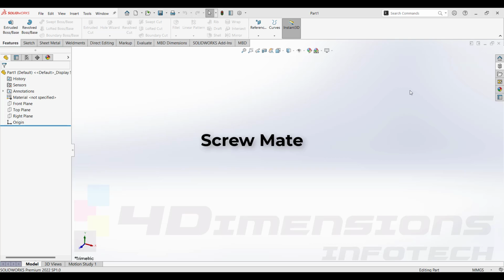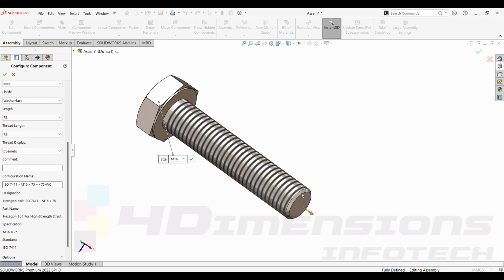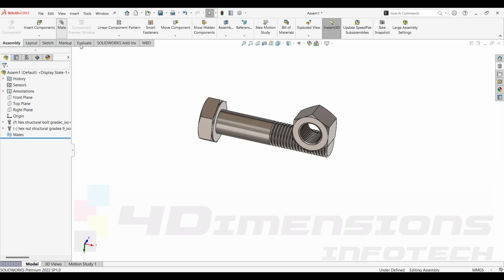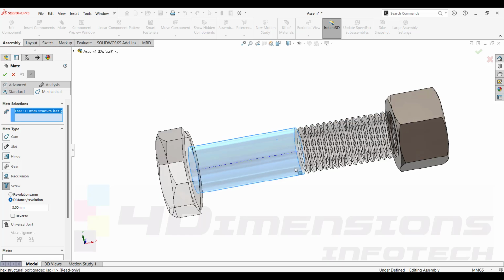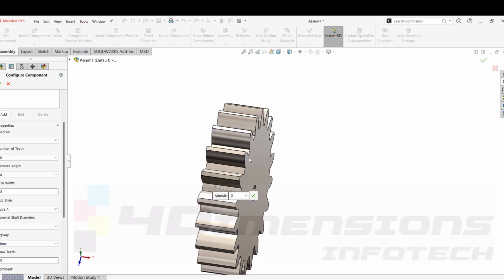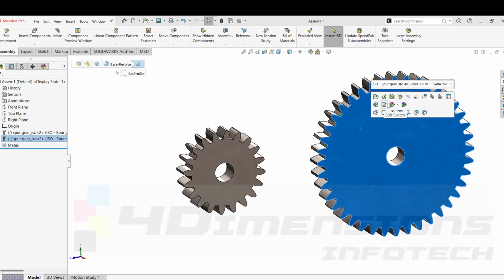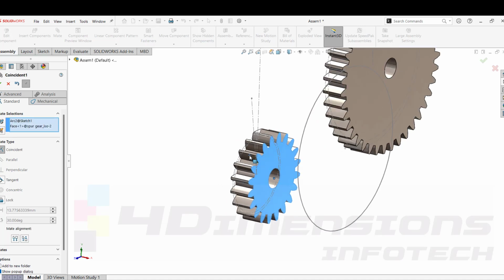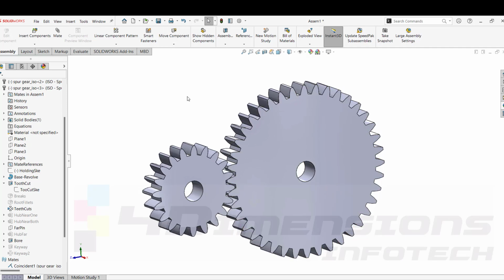How to Use Screw Mate and Gear Mate in SolidWorks | Mechanical Assembly Tutorial - Session 17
Learn how to use Screw Mate and Gear Mate in SolidWorks to accurately model mechanical interactions and ensure realistic motion in your assemblies. This tutorial will guide you through the steps to constrain rotational and translational motion between components using Screw Mate, simulating screw threads, and synchronizing rotational movement of components using Gear Mate, emulating gears with specified gear ratios.

Step-by-Step Guide:

Introduction to Screw Mate and Gear Mate:

Understand the purpose and importance of Screw Mate and Gear Mate in mechanical assemblies.
Learn about the applications and benefits of using these mates in SolidWorks.
Setting Up Your Assembly:

Open your SolidWorks project and import the components you want to assemble.
Arrange the components in their initial positions.
Applying Screw Mate:

Select the components that need to simulate screw threads.
Go to the Assembly tab, click on Mate, and choose Screw Mate.
Define the rotational and translational constraints to simulate the screw motion accurately.
Applying Gear Mate:

Select the components that need to emulate gear movement.
Go to the Assembly tab, click on Mate, and choose Gear Mate.
Specify the gear ratio and synchronize the rotational movement of the components.
Adjusting and Testing the Mates:

Adjust the mate parameters as needed to ensure accurate motion.
Test the assembly to verify the realistic interaction between components.
Finalizing the Assembly:

Make any necessary adjustments to the components and mates.
Save and finalize your assembly for further analysis or rendering.